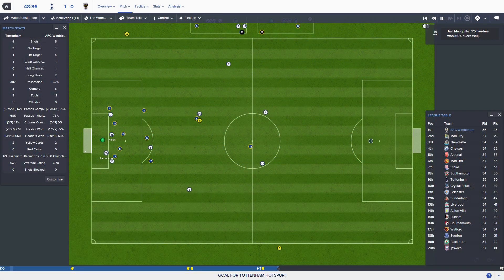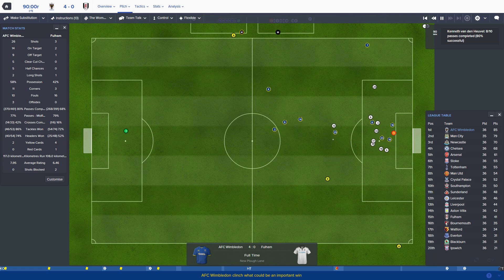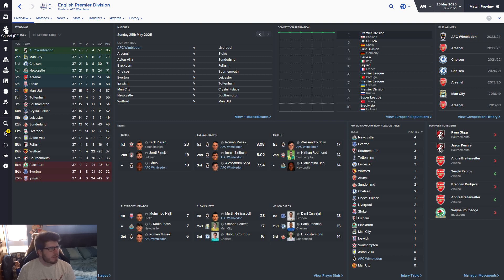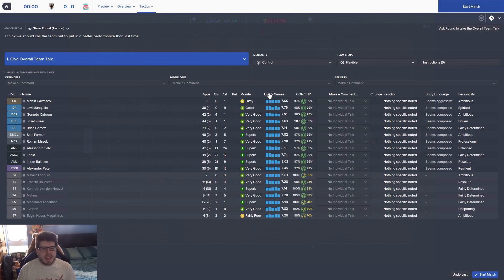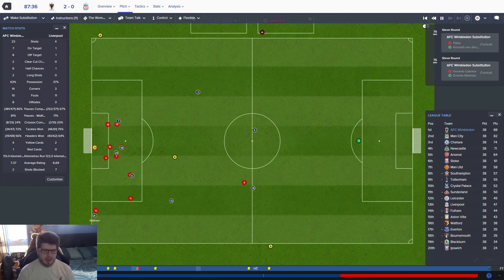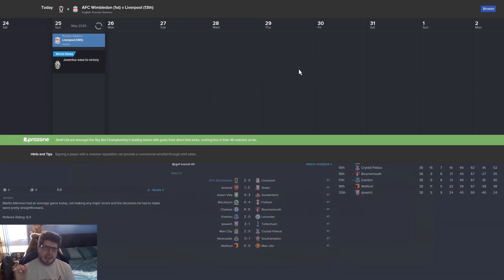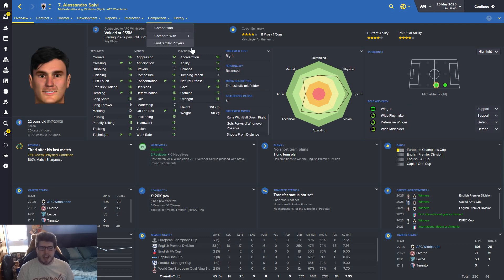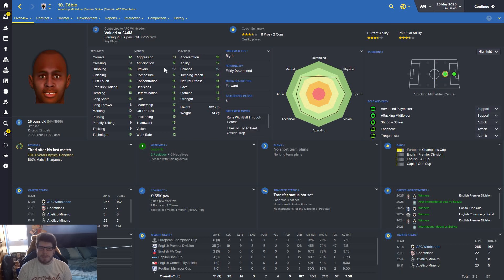Rebuilding AFC Wimbledon - Ep.115 I Believe In The Peter! | Football Manager 2016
In this Football Manager 2016 lets play we take control of the AFC Wimbledon, the club formed from the ashes of Wimbledon FC, with the aim of first overtaking the MK Dons then getting back to the promised land of the

Premier League and then onwards to the UEFA Champions League.

► FANTASTIC GAMES AT MASSIVE DISCOUNTS!

FAQ

Are you using a skin?
No it's a panel mod that can be downloaded